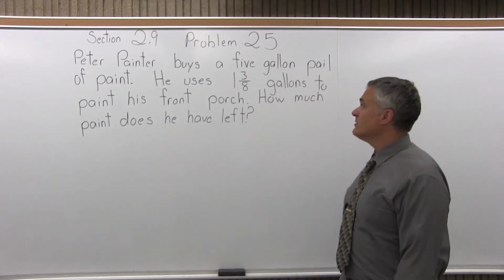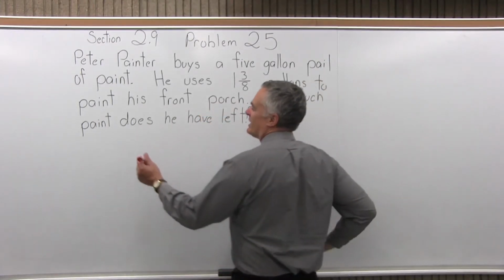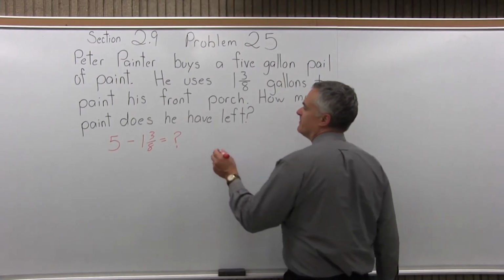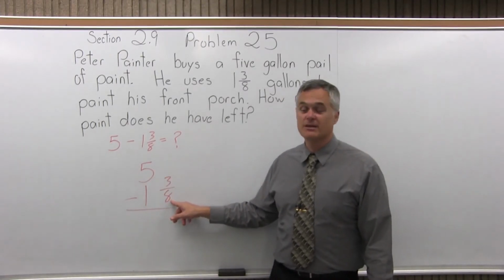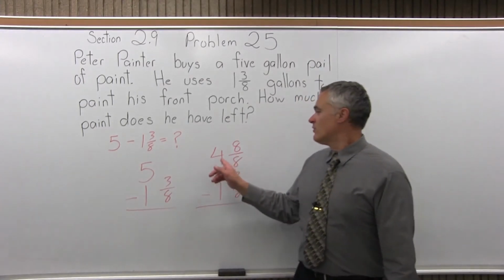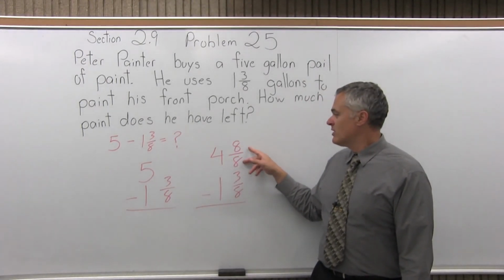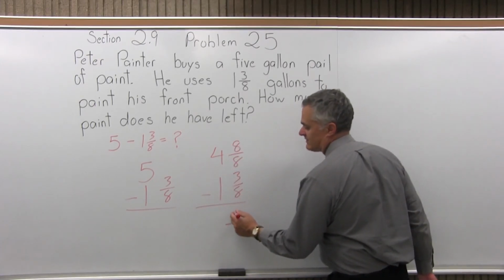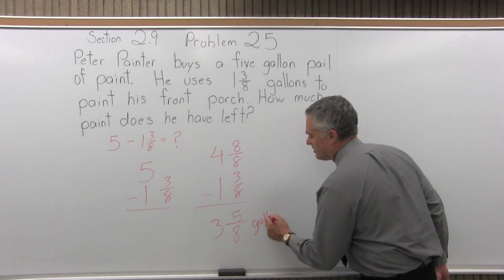MTH 060 : Section 2.9 Problem 25 - Mathematics with Dan Avedikian